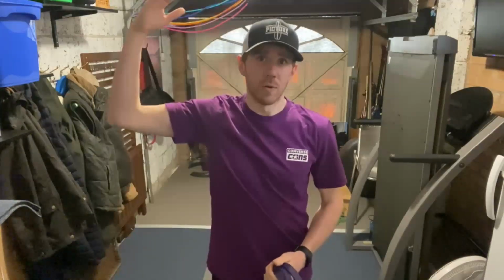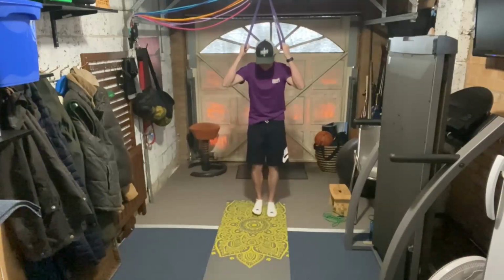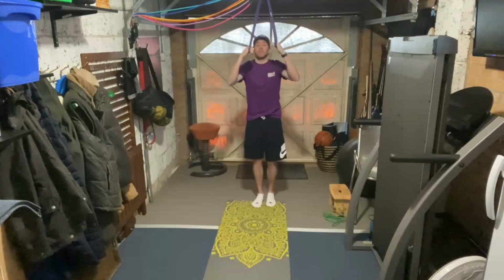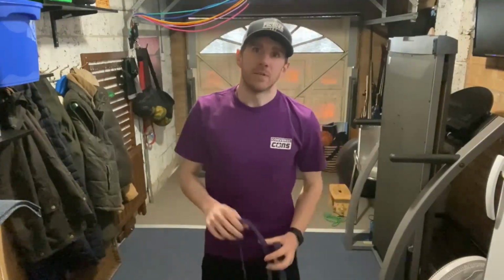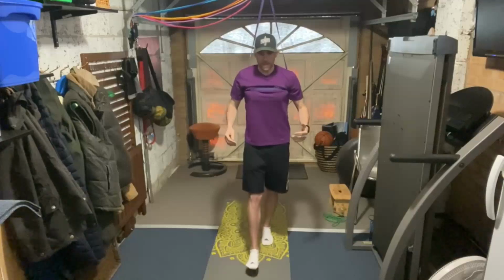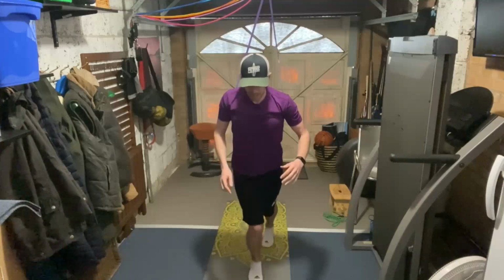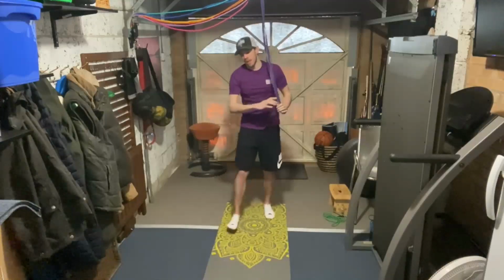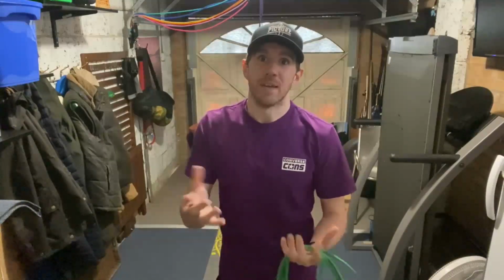Control your movements! A skiers guide on how to explore the end range of your movements.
Start to understand how it feels at the end of every movement. Create a controlled environment so that you have time to explore new feeling and experiment with new movements.

If you would like to know more or you would like to book a ski session with me please visit;
On snow sessions will be held at Chill Factor e in Manchester UK
I also offer online session and online movement analysis for a great price.